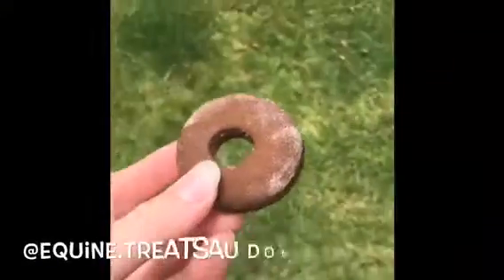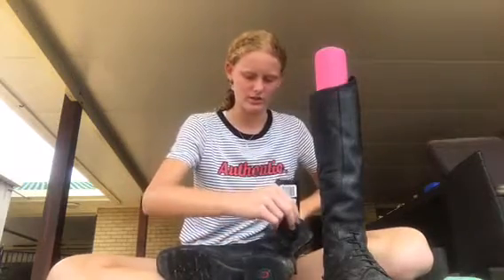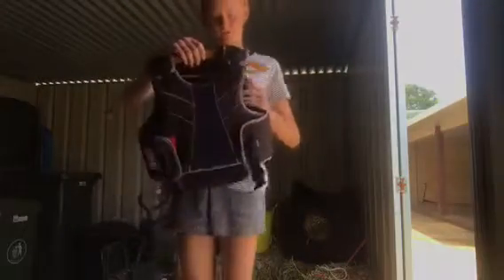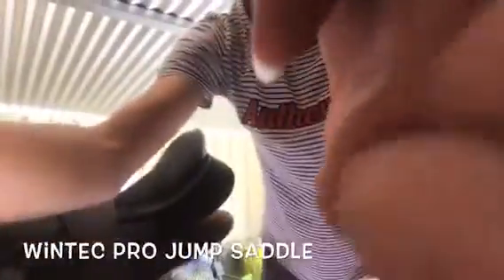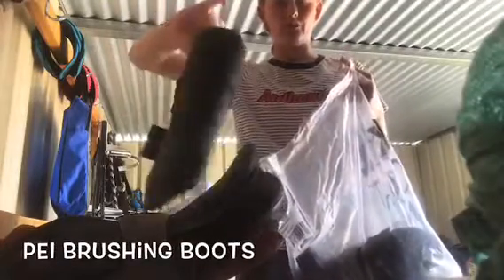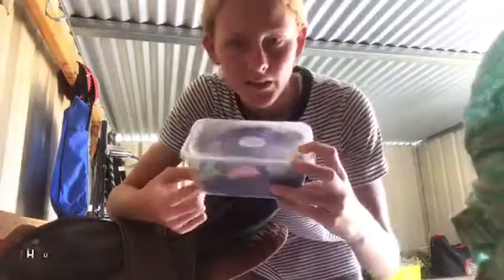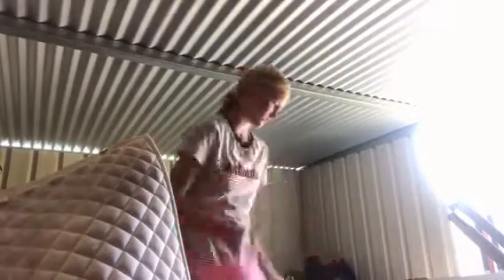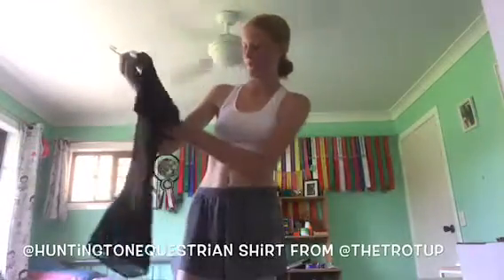What I pack for a training day?